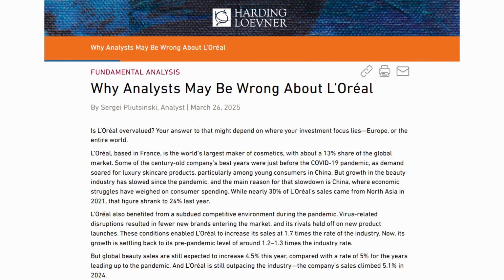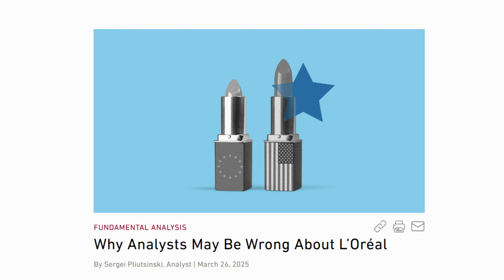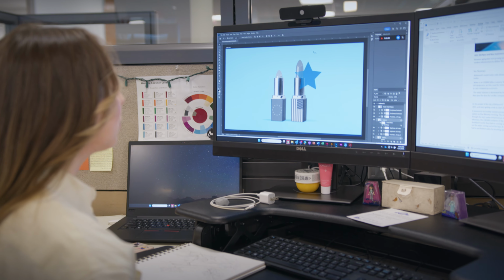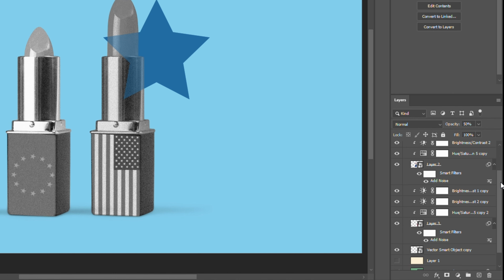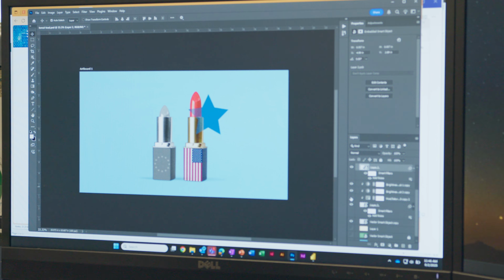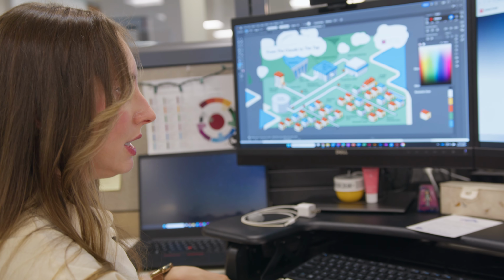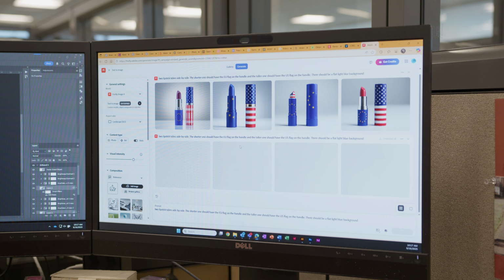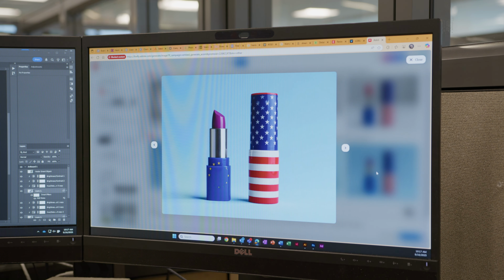Adobe in Action: Why AI Can’t Replace Its Software Ecosystem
With generative artificial intelligence (AI), anyone can produce visual content by typing a few descriptive words into an image generator. The ability to theoretically bypass the traditional steps and skills needed to edit a photo or create a custom graphic raises an important question for Adobe: is the company’s design and editing software still essential in an AI world?